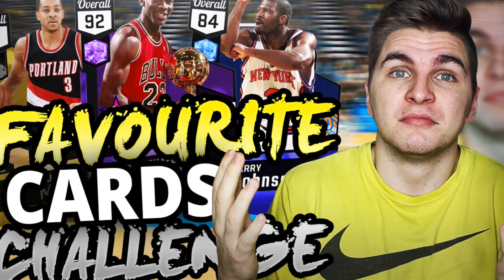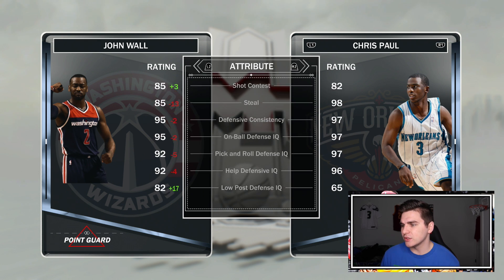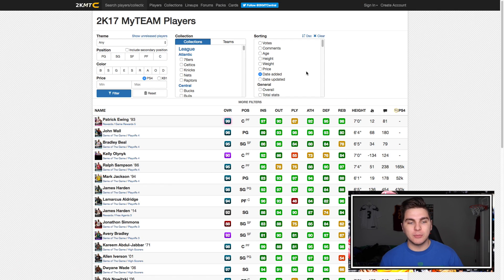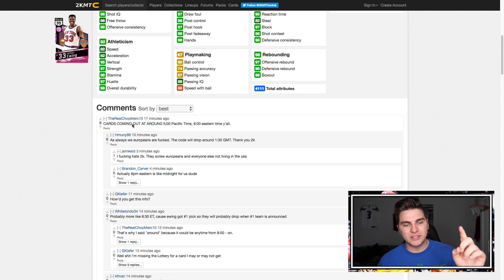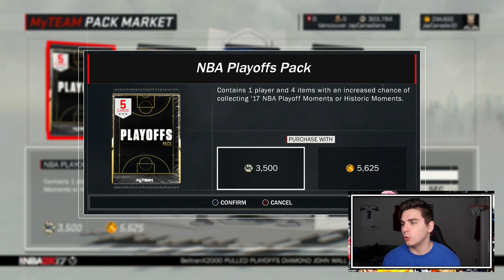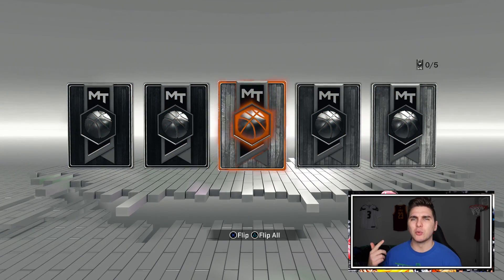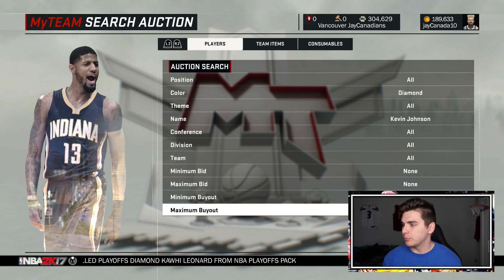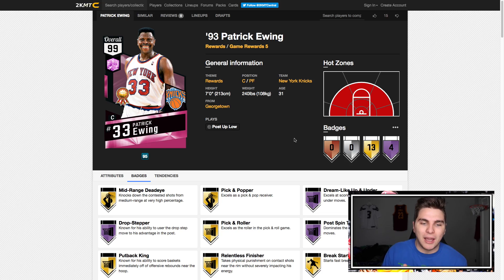NBA 2K17 MyTEAM NEW PINK DIAMOND EWING & JOHN WALL! 2 DIAMOND PULLS!